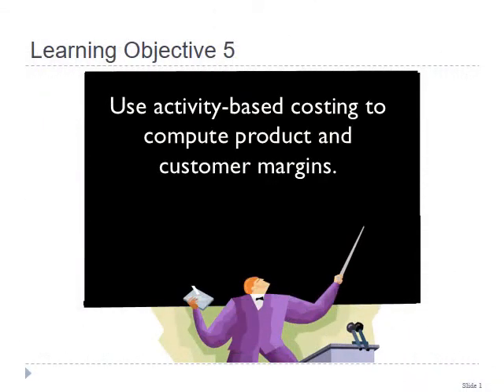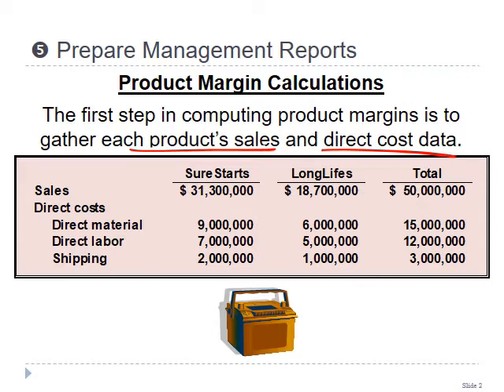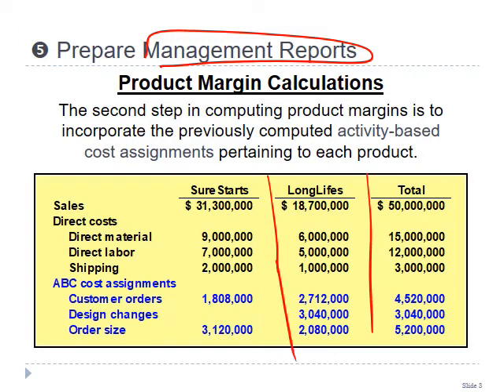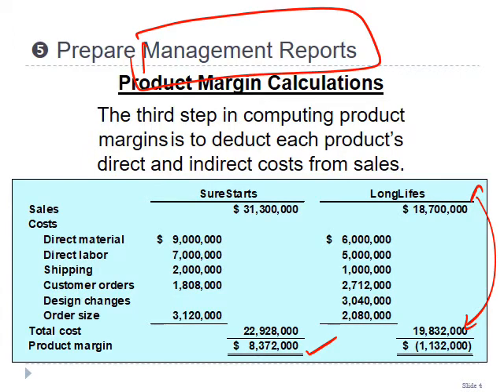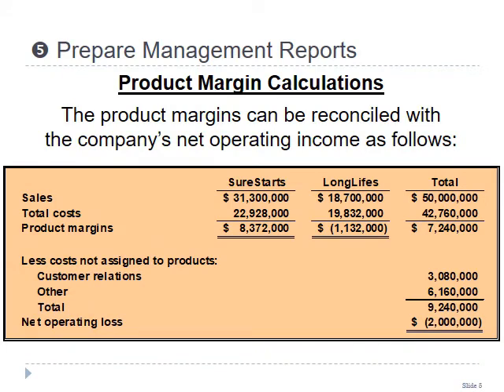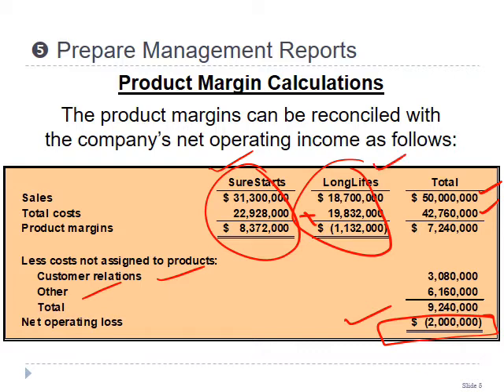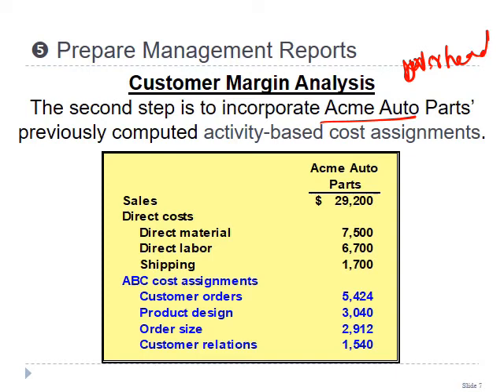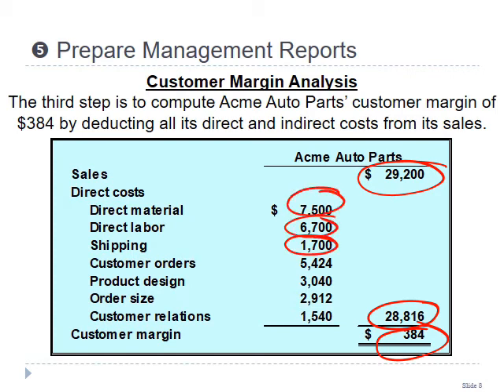Managerial Accounting Lecture 11,12 - ABC - 7